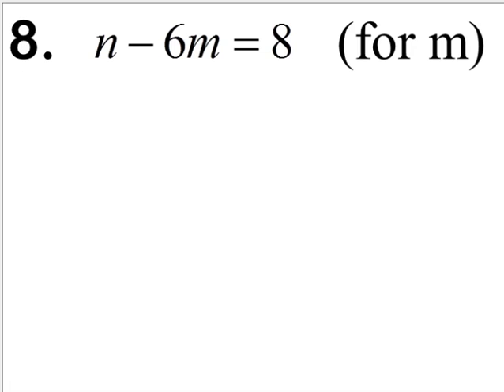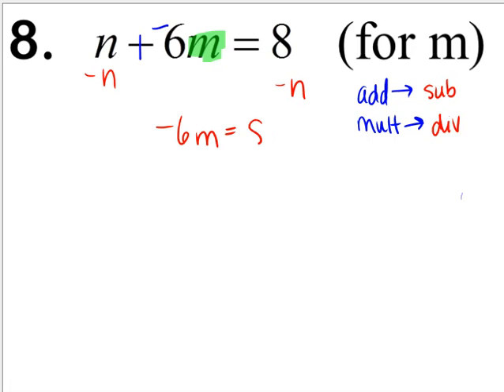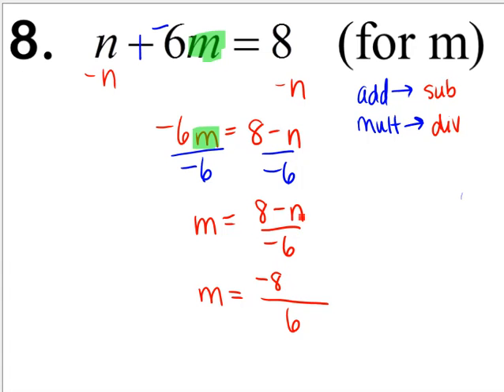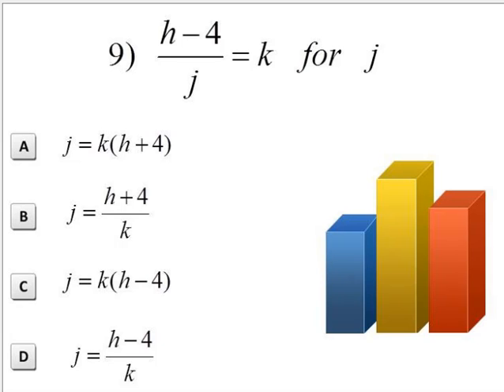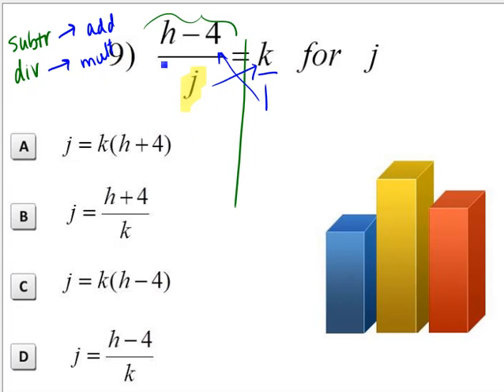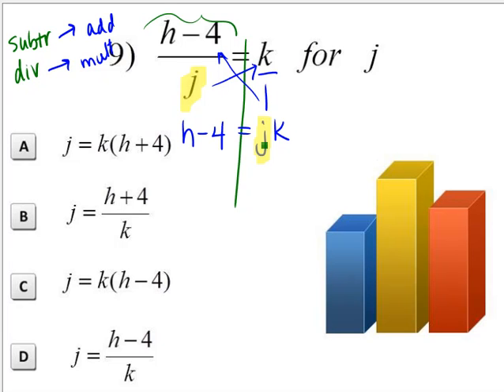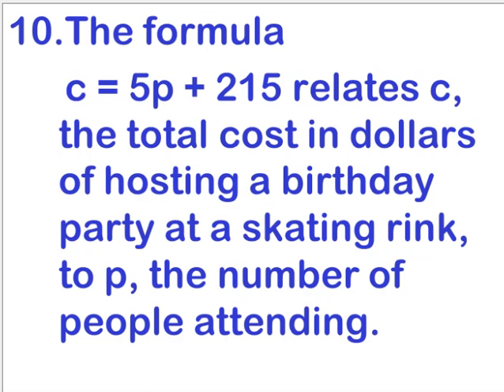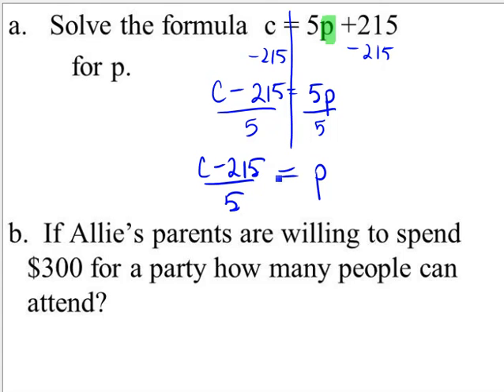alg 2 5 v4 Solve for specific variable